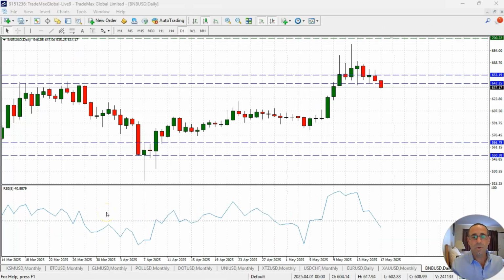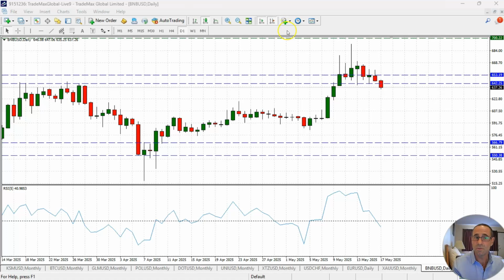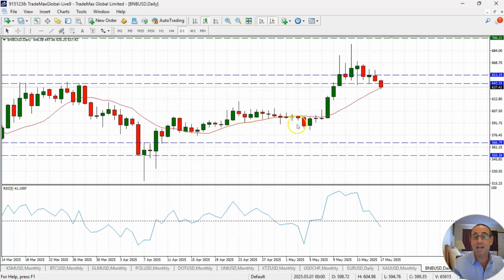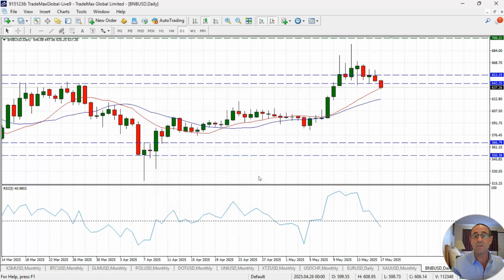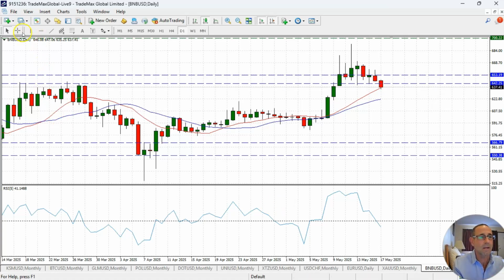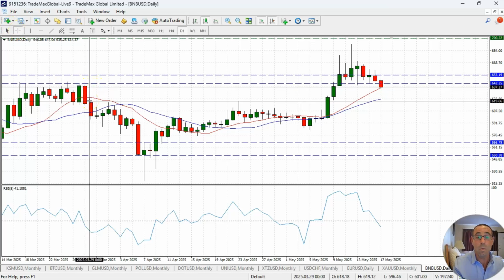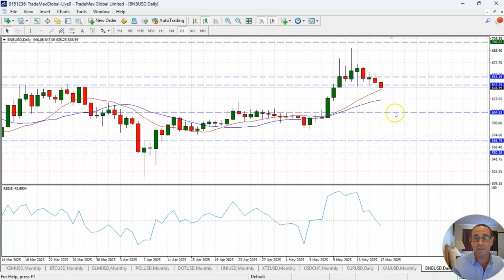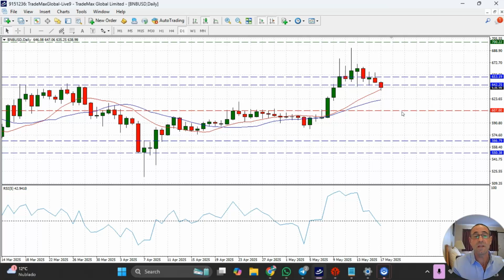Building a Fully Operational Crypto Trading Strategy | Bulletproof Traders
Building a Fully Operational Crypto Trading Strategy

🔥 **Welcome to Bulletproof Traders – Where Precision Meets Performance** 🔥

Are you tired of guessing the markets? At **Bulletproof Traders**, we don’t trade on hope — we trade with **proven precision**.

Led by real-life professional trader and strategist, Roy Levine, Bulletproof Traders offers you a **battle-tested trading methodology** built on **verified, live performance**, not marketing hype. Don’t just take our word for it — **Check our real MyFXBook track record** here:

📈 Whether you're a day trader or long-term investor, this is your chance to experience how **elite-level crypto trading** really works.

✅ Real-time trade ideas
✅ Weekly market forecasts
✅ Strategic video analysis
✅ Educational resources
✅ And a professional community of like-minded traders

💡 Why Bulletproof Traders?
Because we built this platform for serious traders who want **clarity, confidence, and results**. Our edge is our transparency, our strategy, and our obsession with performance.

💬 Got questions or feedback? Drop them in the comments — we engage with every single one.

🚀 Join a movement of traders who demand **proof, precision, and profitability**.